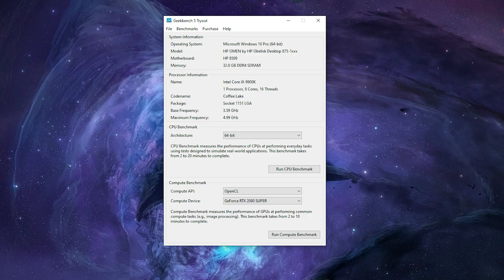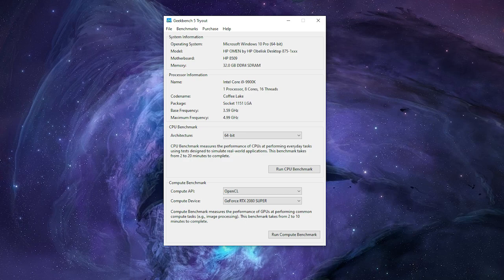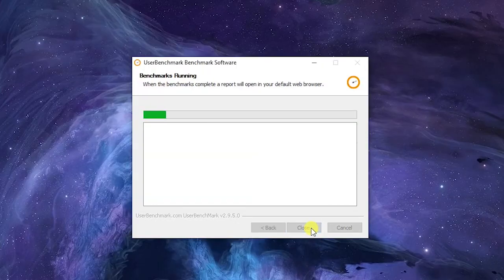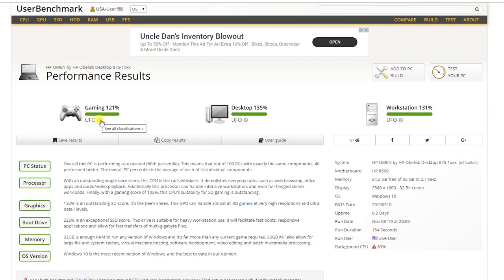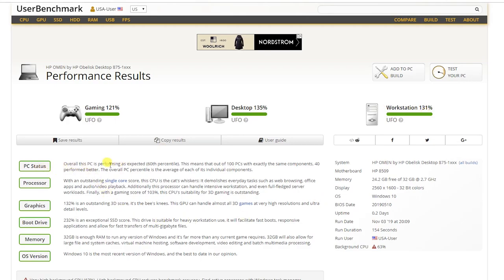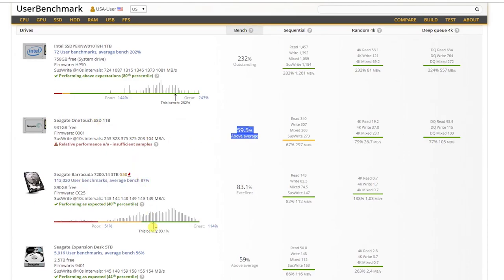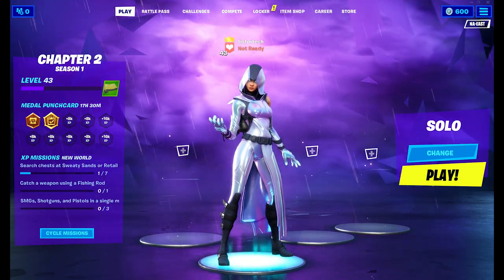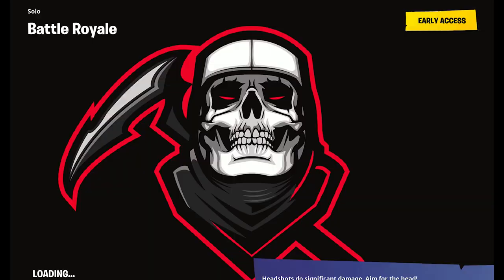HP Omen Obelisk i9-9900K NVidia GeForce RTX 2080 Super Review and Fortnite Gameplay (EPIC SETTINGS)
Just an initial review and some thoughts on my HP Omen Obelisk Gaming PC.  I've been using this for the past few months as my daily workstation, and it's REALLY GREAT!

I usually build my own PC's, but this time around I decided to take a look at a prebuilt machine.  The specs on this are pretty awesome and it comes in at just around $2K.  You might be able to build a comparable machine for a bit less - but the no hassle nature of a prebuilt machine like this can be good for the less "techie" folks out there.

In this video I do a little bit of a benchmark using UserBenchmark as well as test out some gameplay with Fortnite.

Just FYI, this video was recorded with ALL EPIC SETTINGS and all the stuff you normally wouldn't turn on for competitive play. Before you comment on the FPS, please take a look at many of the subsequent videos I posted with LOW SETTINGS etc.

✅ HP Omen Obelisk Core i9-9900K

Specs
Intel Core i9-9900K Processor
NVIDIA GeForce RTX 2080 Super 8GB
HyperX 32 GB RAM
1 TB Intel NVME SSD